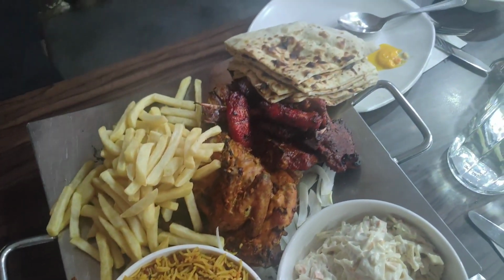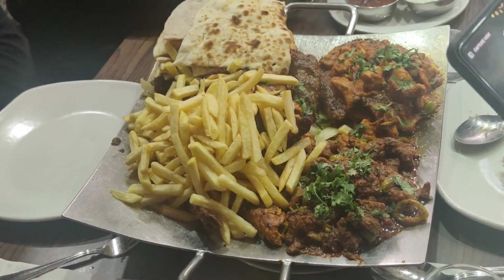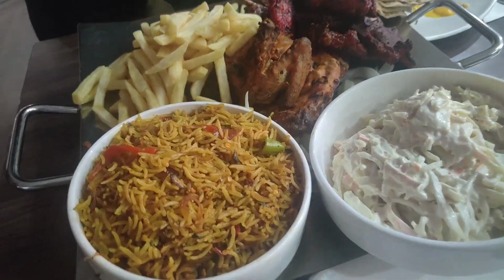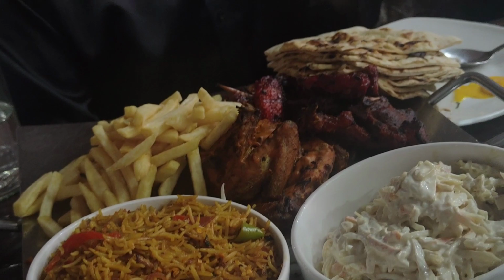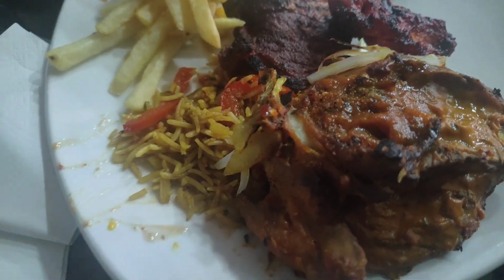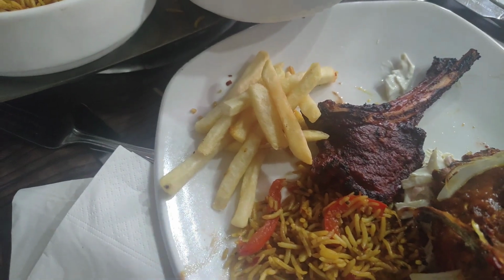3 five 1 restaurant - first time had peri peri tawa, review of desi tawa, peri peri tawa, fish chaat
in this video visited famous 3 five 1 peri peri tawa, Normal tawa(desi), masala fish and papri chaat. Mango lassi was really good.

Make sure you watch the video full for a review.

Equipment Used for vlogging:
3 in 1 Bluetooth Selfie Stick Tripod
Gimbel Stablizer used
Microphone used